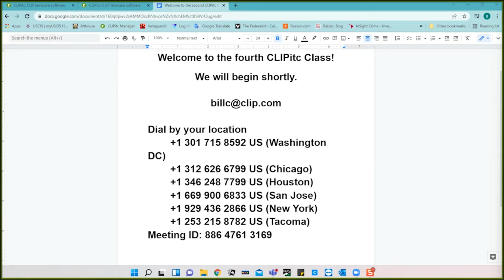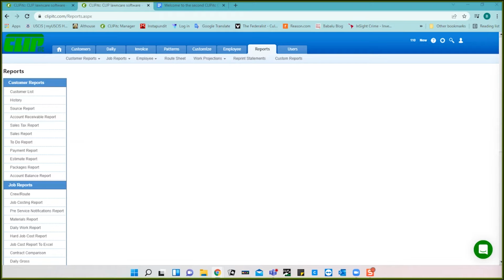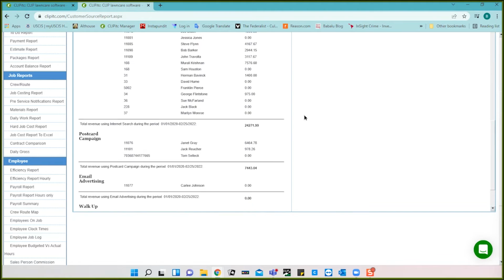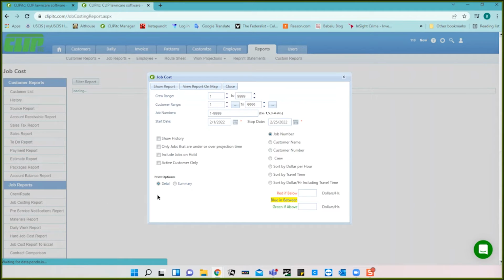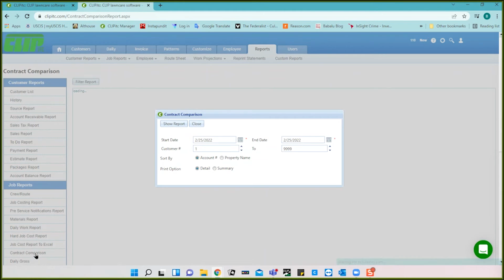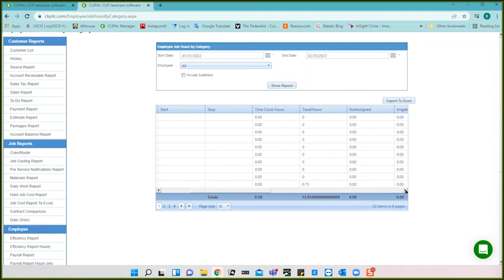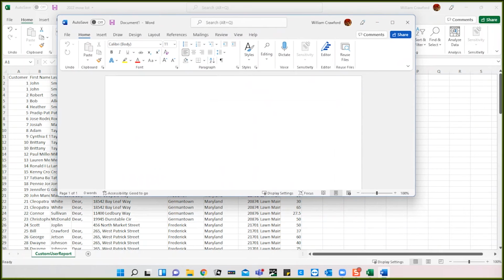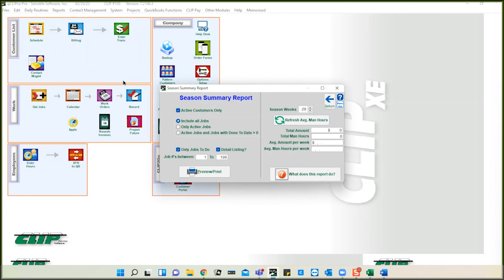CLIPitc Class 4- Reports